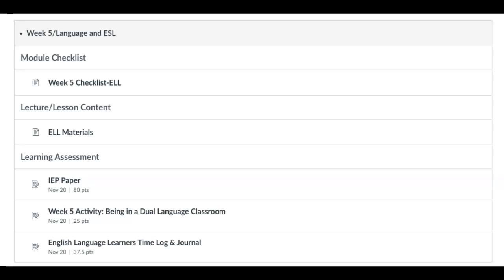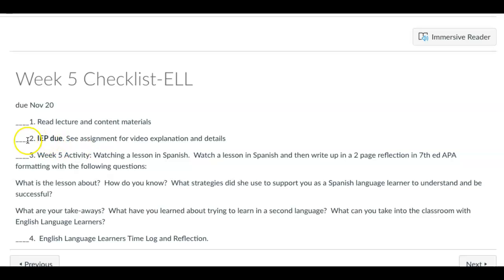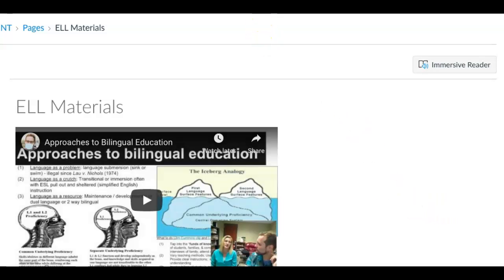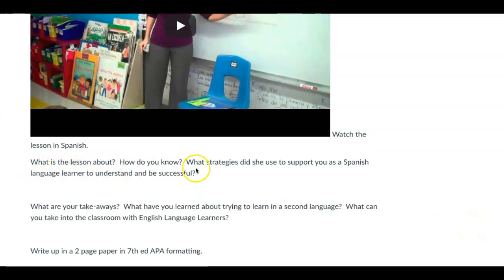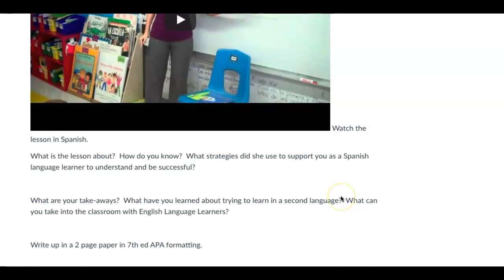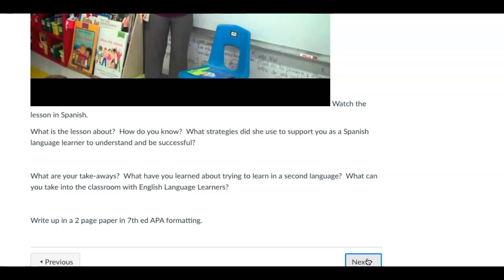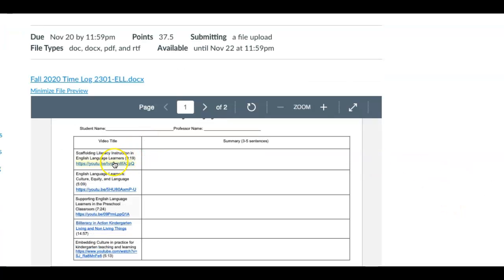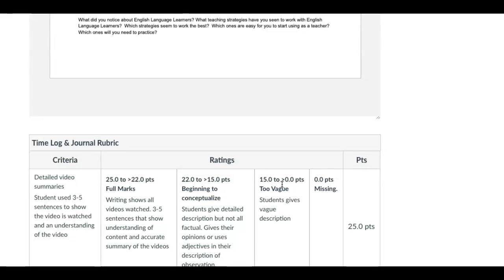EDUC2301 week5 Fall2020